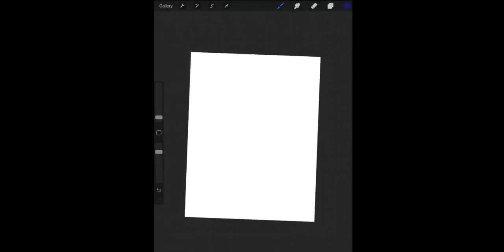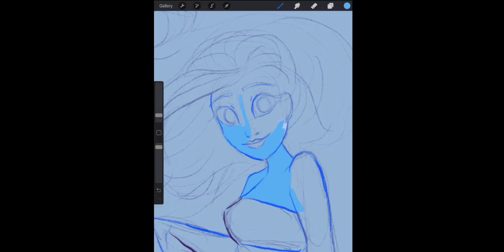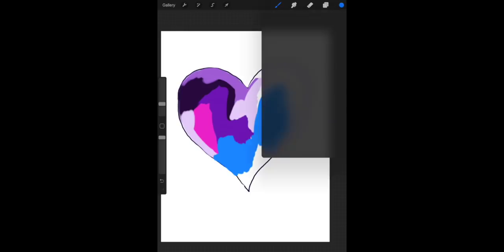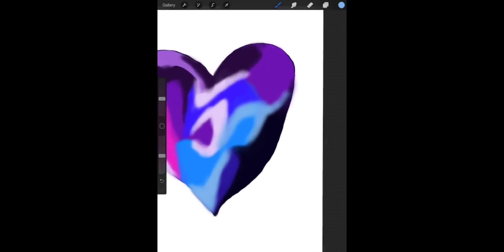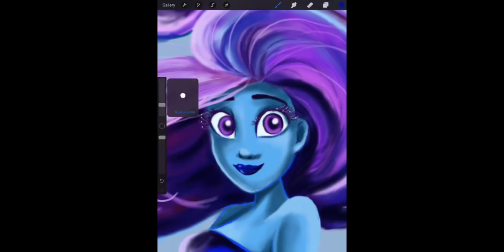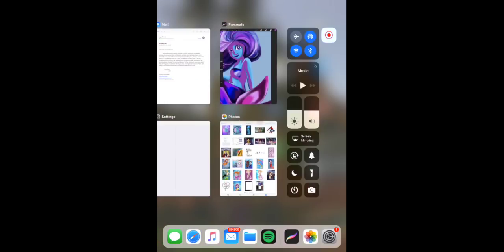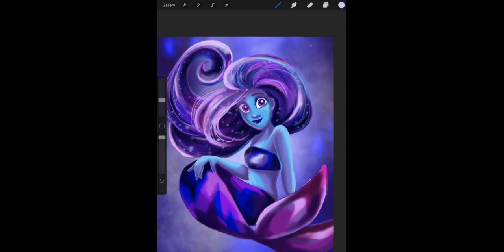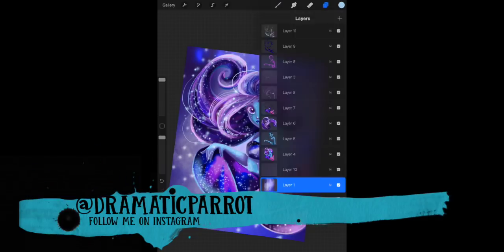How I Use PROCREATE App - Drawing a GALAXY MERMAID on PROCREATE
For the past month on Instagram for MerMay I have been making myself doodle mermaid on my iPad Pro with my Apple pencil, using the Procreate app. It's a fun way to do digital art.

I am new to digital art, because I am mostly a traditional art artist. So I have picked up some tips and tricks on how to use Procreate, maybe they can help you along the way if you want to give digital art a try by using your own iPad and procreate. Hope this helps!